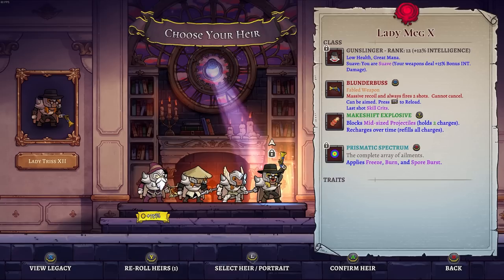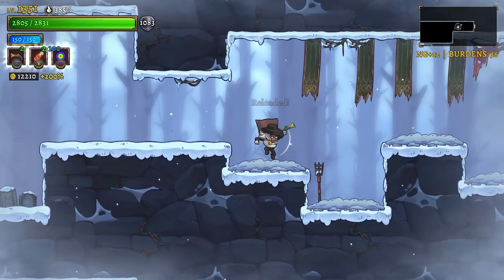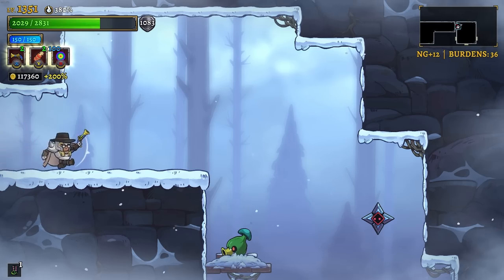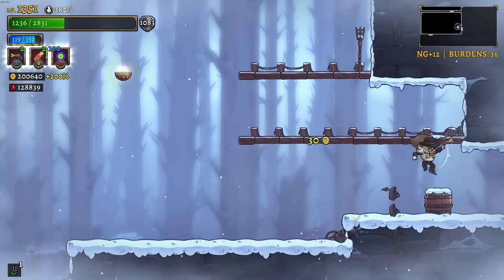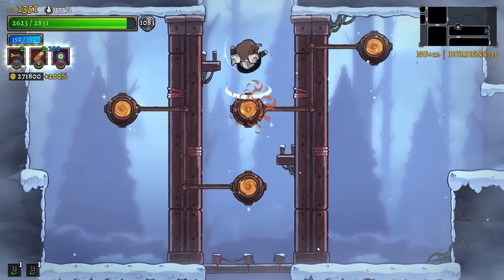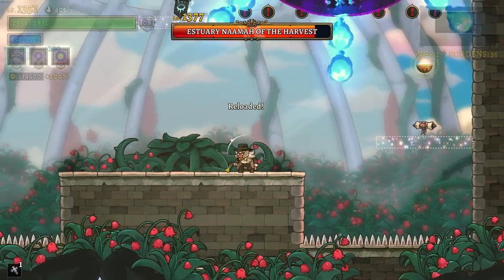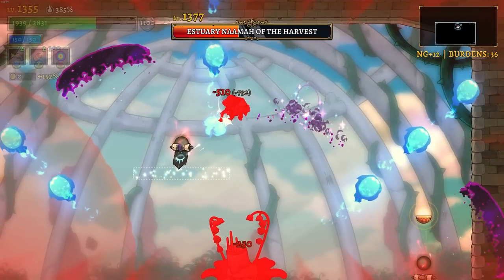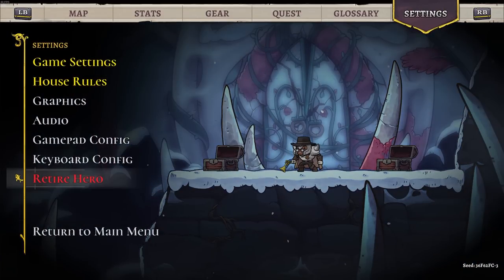Gunslinger's New Blunderbuss CHUNKS! | Rogue Legacy 2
Rogue Legacy 2 is back and has all the trappings of a typical rogue-like (randomized runs, changing characters, and more), but with persistent upgrades, and persistent dead heirs. In this game, your legacy defines you. Spend your parents’ inheritance and grow the family manor to give your children a better fighting change. Each child is unique, with their own traits and abilities. Your daughter could be an archer. She could also be a Vegan. Also play how you want to. Go hard and fast, or take it slow and steady, and build your character up until you’re ready for greater challenges.

End card Music: Peacock by 7 Minutes Dead